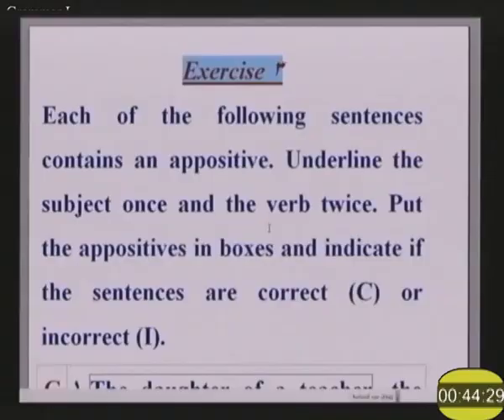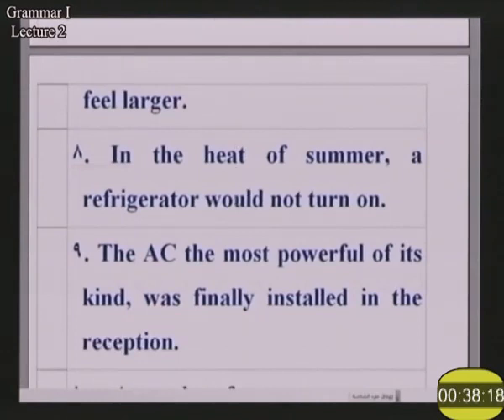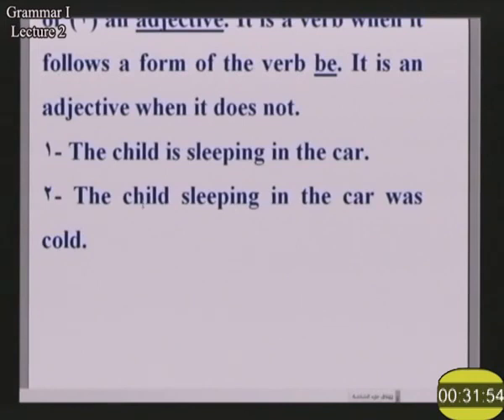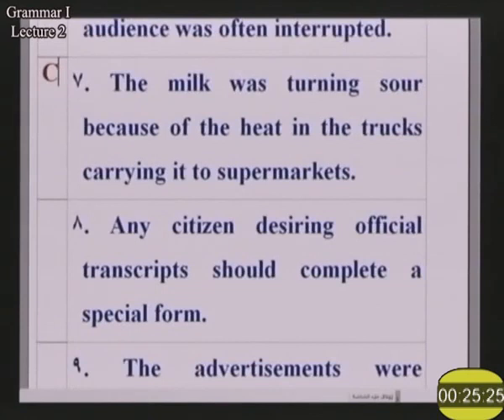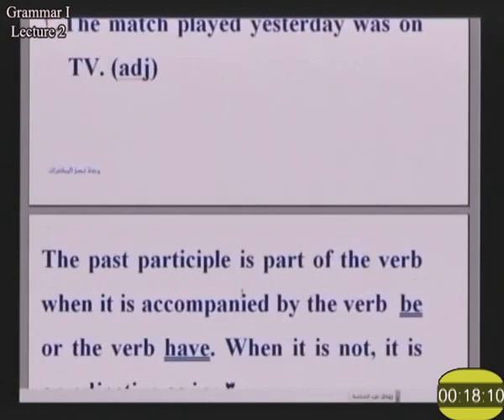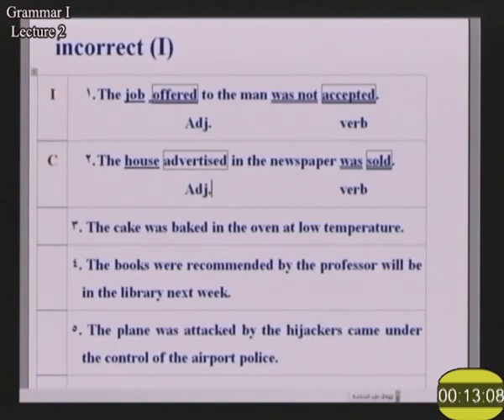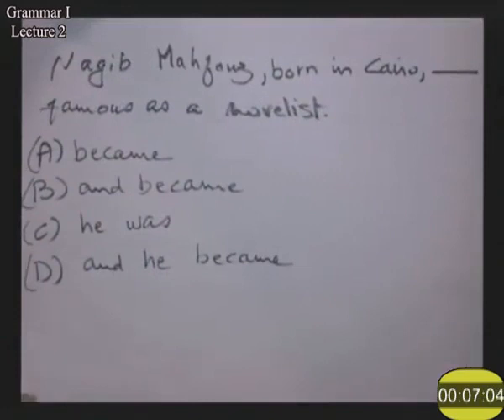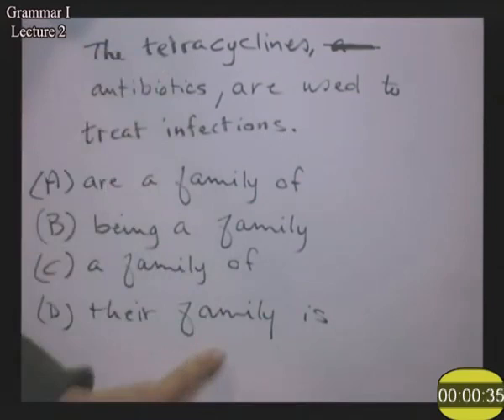grammar first term_prof Huda Ayad lecture 2 English castle